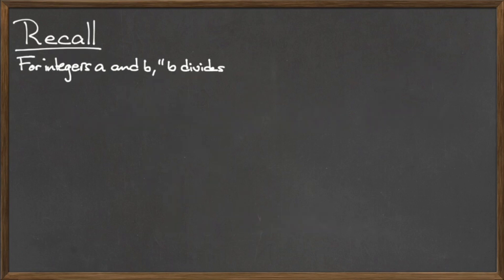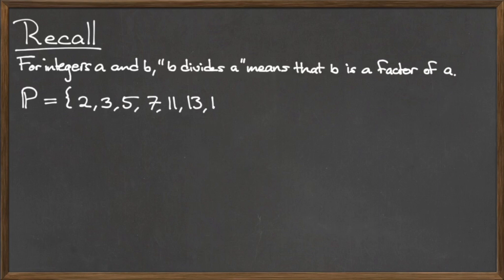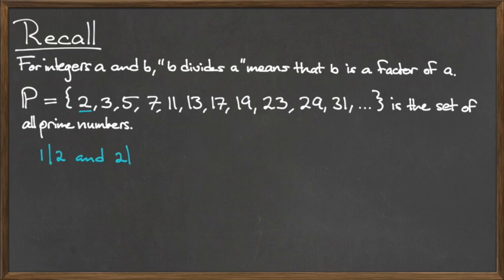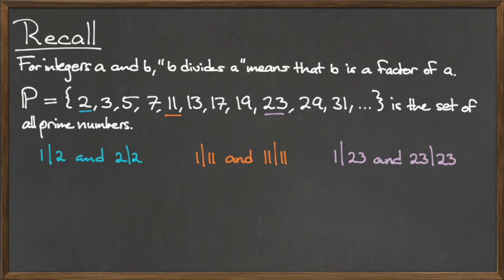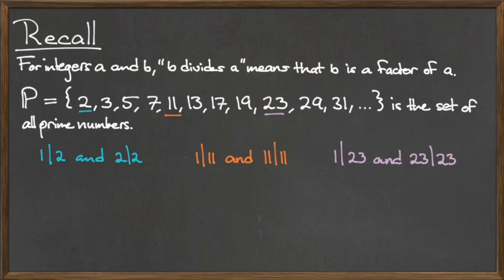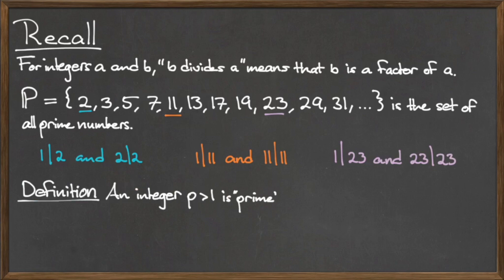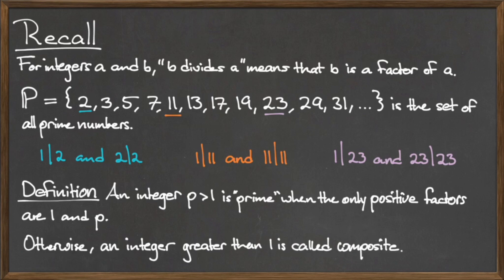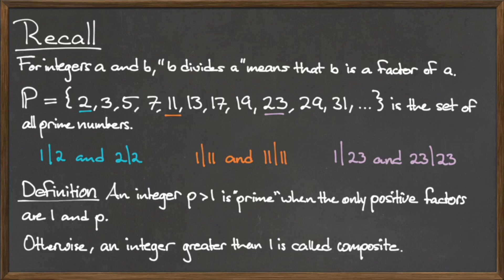MAT 112: Definition of a Prime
Definition of a Prime